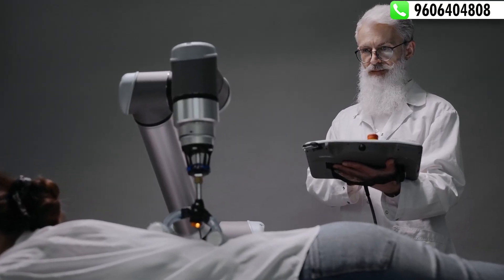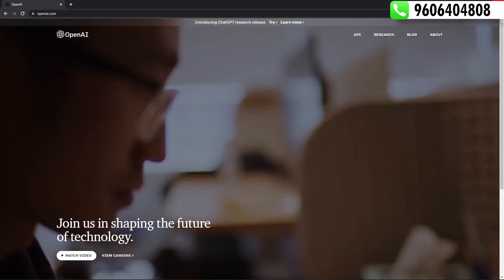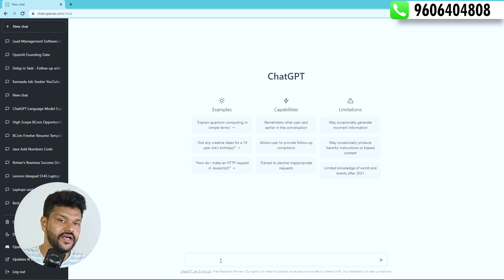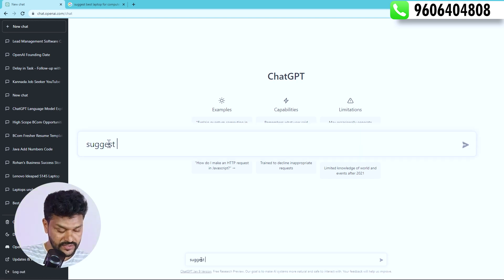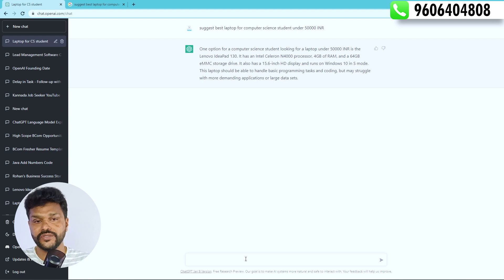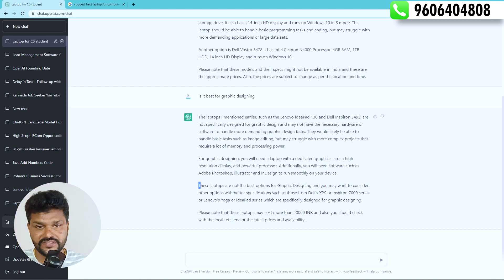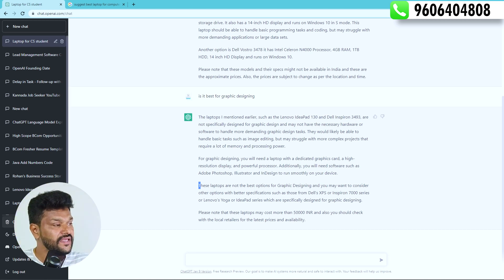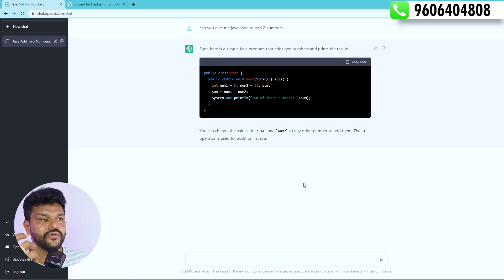What is ChatGPT? How to Use ChatGPT Explanatin and tutorial in ಕನ್ನಡ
Curious about ChatGPT? In this video, we'll explain what ChatGPT is and how it works. You'll learn how to use ChatGPT to generate text, answer questions, and provide insights on a wide range of topics. Whether you're a student, researcher, or just curious about AI, this video will provide a helpful tutorial on how to use ChatGPT to its fullest potential.